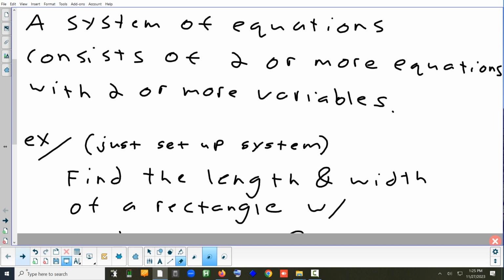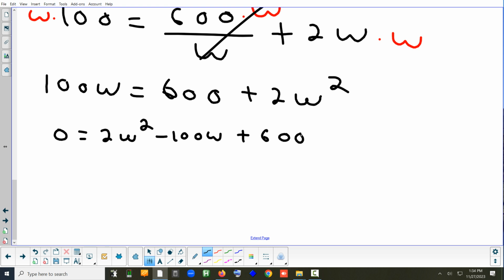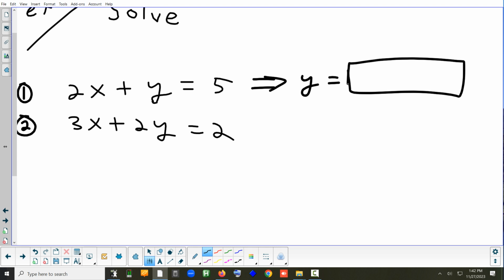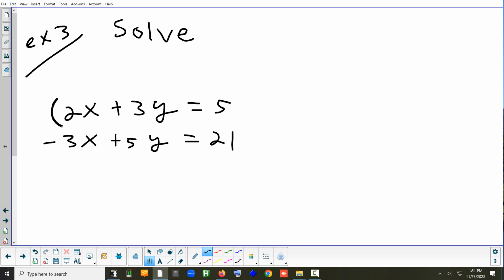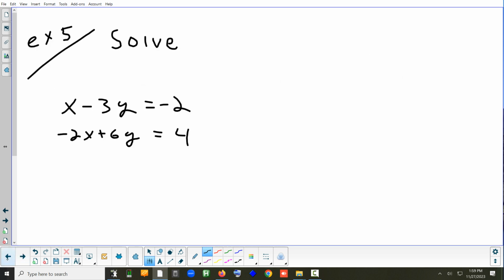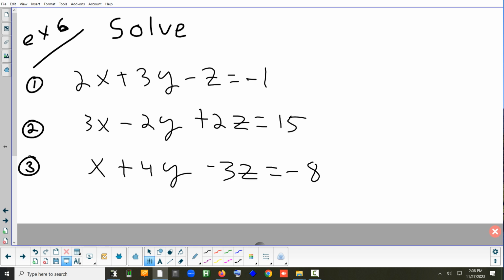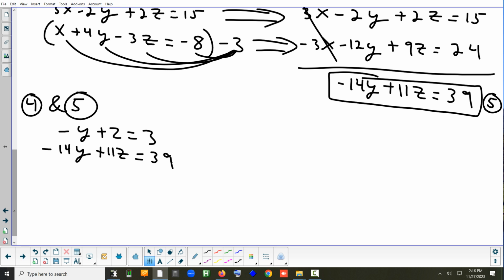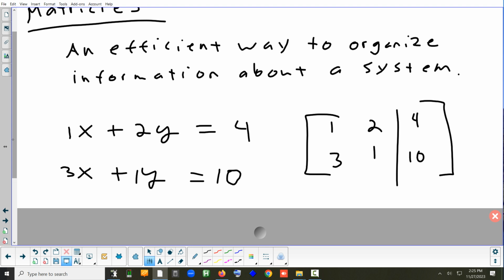10.1 Solving Systems 11-27-23